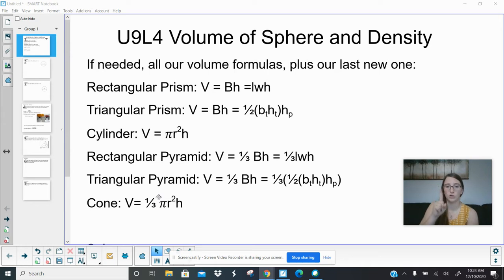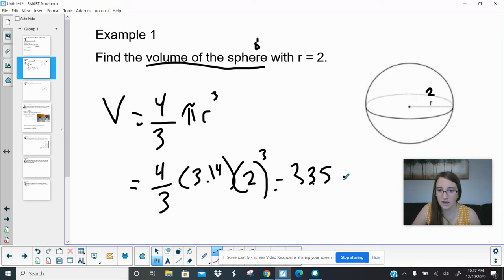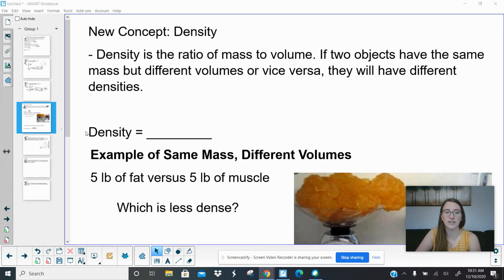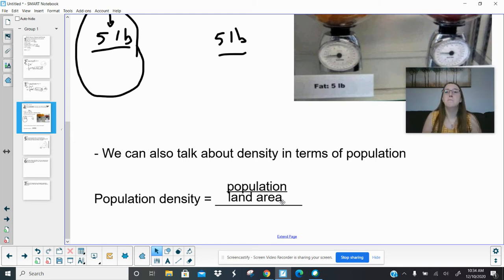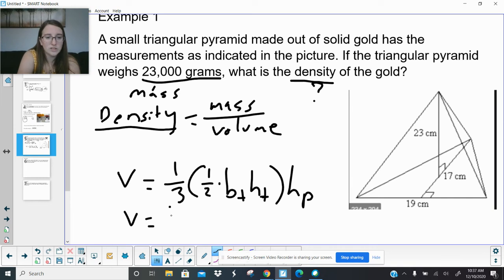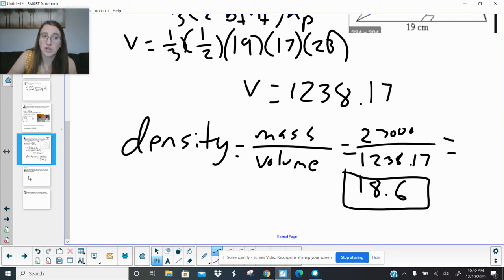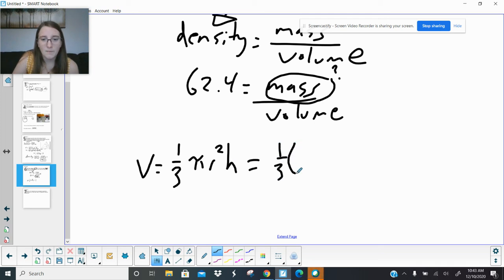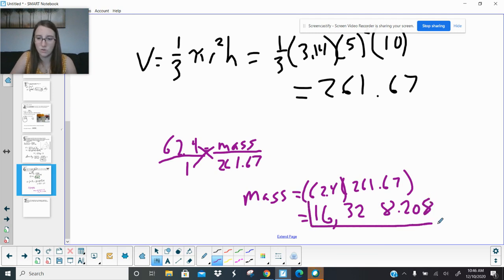U9L4 Edpuzzle Notes